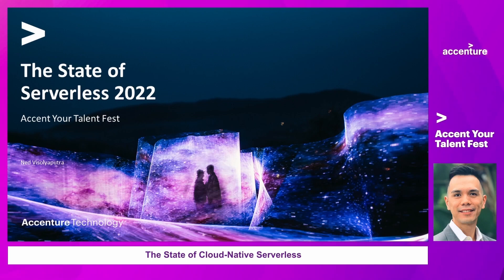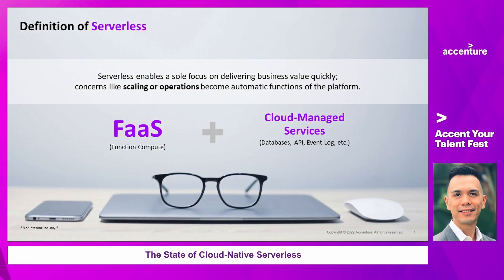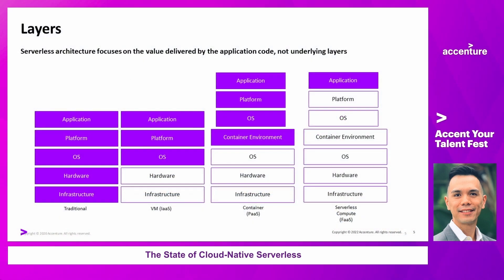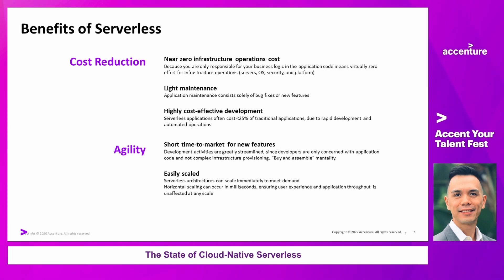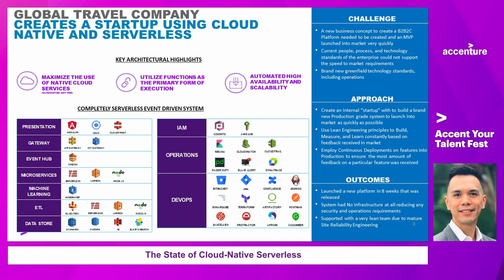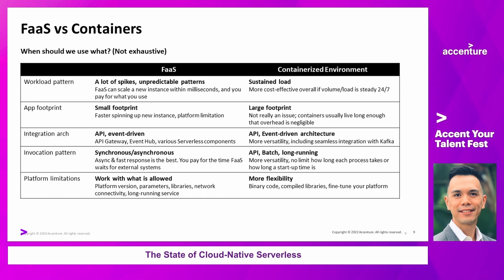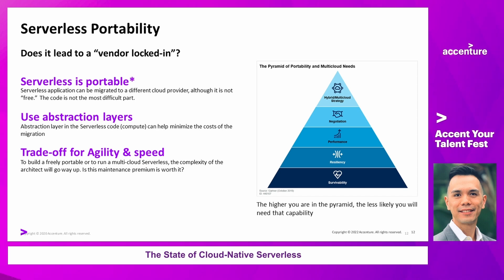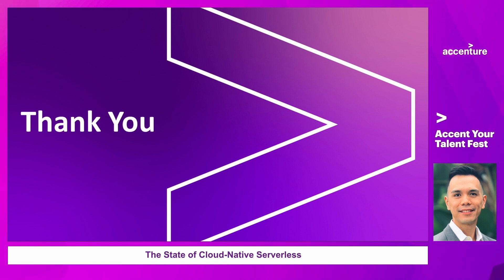The State of Cloud-Native Serverless. Ned Visolyaputra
A quick overview and our point-of-view on Cloud-Native Serverless, the values to bring to our clients and our firm. Including some examples of how we used it to help our clients.